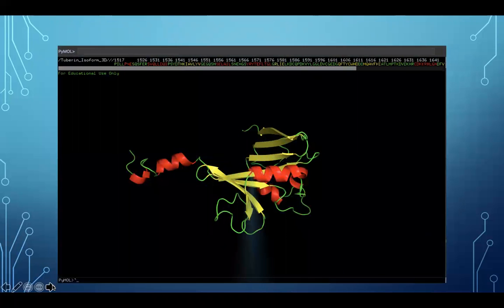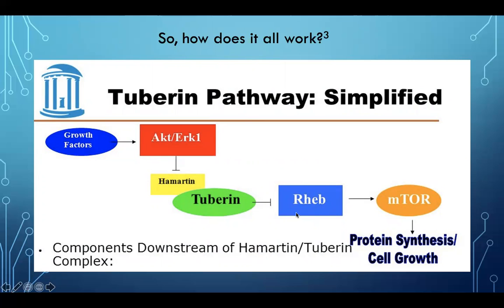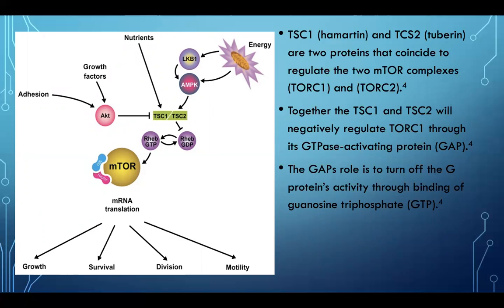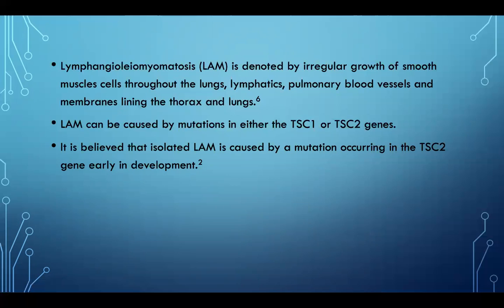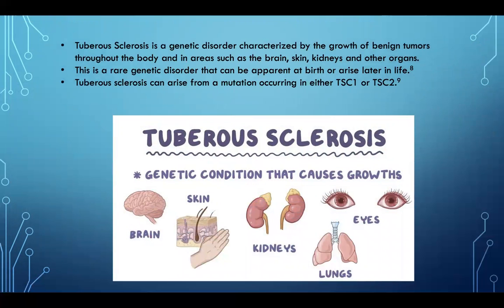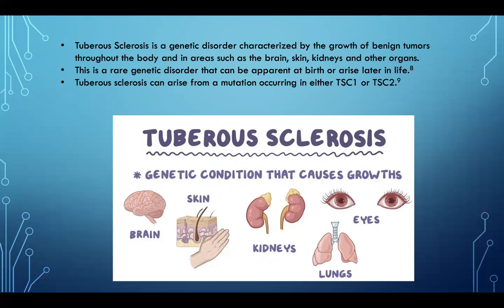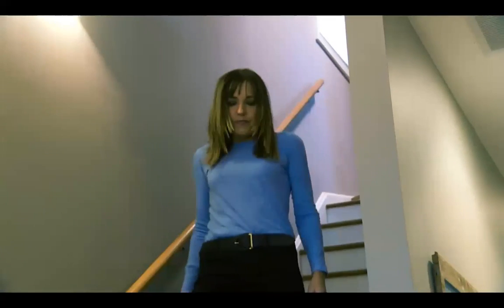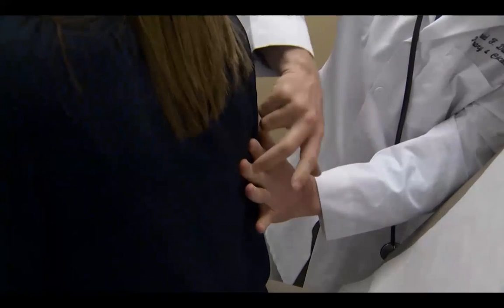Oral Presentation CH 410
Biochemistry 1 - Fall 2020
Project - Protein Structure - Tuberin Isoform 1